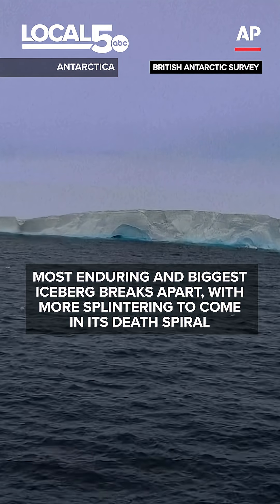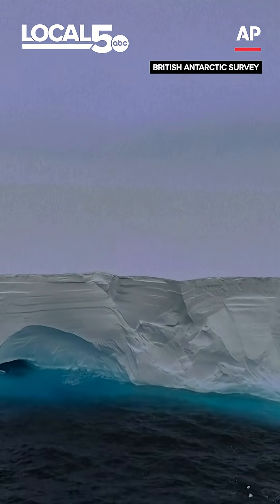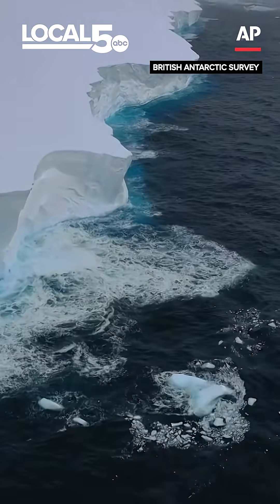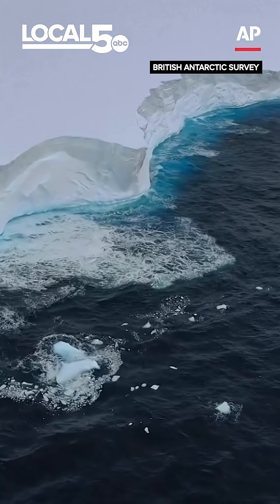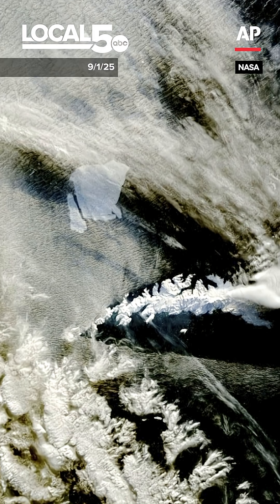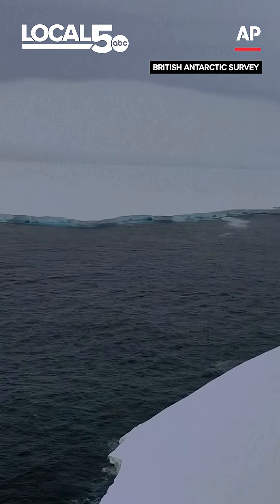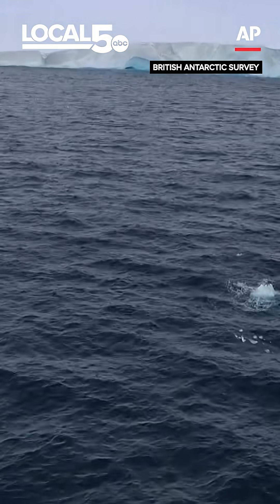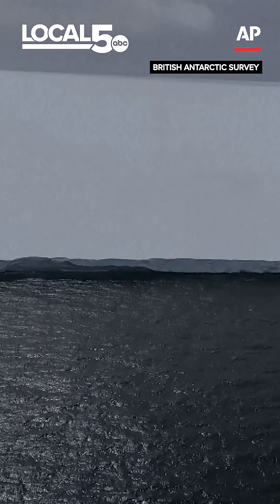Most enduring and biggest iceberg breaks apart, with more splintering to come in its death spiral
The world's largest and most enduring iceberg is splintering into smaller pieces, to the point that it's no longer the biggest chunk of ice floating in the oceans.

The shrinking megaberg, known as A23A, is unlikely to survive through the end of November and may face a sudden and spectacular collapse like an avalanche of ice at sea, said University of Colorado ice scientist Ted Scambos.

Because ice shelves already float on water, ice reductions like this won’t raise the sea level. But the reduction in ice shelves will cause melting land glaciers to flow into the oceans, and that causes sea levels to rise a few feet (meters).

A23A first broke away from Antarctica’s Filchner–Ronne Ice Shelf in 1986 along a massive crack that scientist first noticed in the 1950s and called “the Grand Chasm.” It hovered close to the southern continent for about three-and-a-half decades uneventfully until the last couple years when it drifted north to the place where massive icebergs go to die, around South Georgia Island, Scambos said.

Earlier this year the iceberg was the size of Rhode Island and weighed in at a trillion tons, now it's down to the size of Houston and shrinking fast. The world's new biggest iceberg is D15A. It's nearly twice as big as the shrunken A23A, according to Andrew Meijers of the British Antarctic Survey.

A23A has already spawned smaller chunks named A23D, A23E and A23F.

If the iceberg survives the Antarctic spring, the summer looks even more brutal, Scambos said. That's when it can collapse with warm water even at the top and it will then look “sort of like an avalanche that's floating” and even fall apart in a single day, he said.